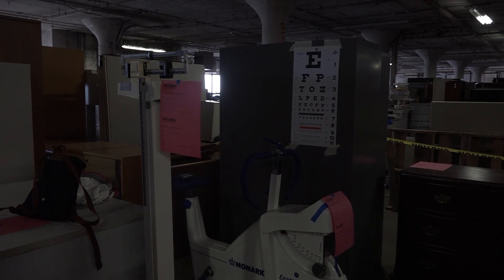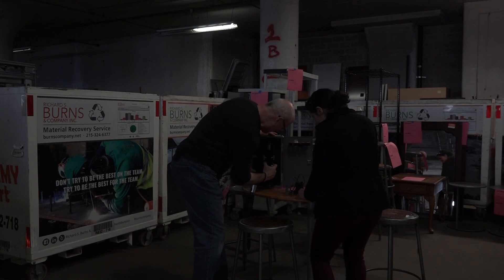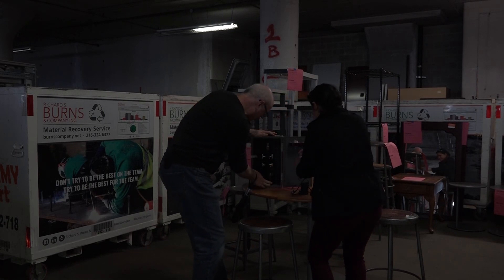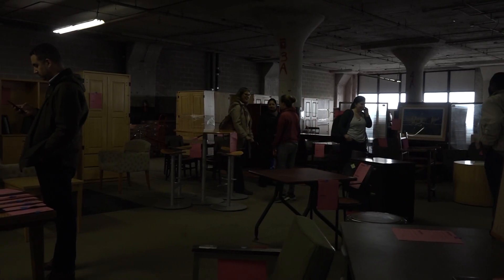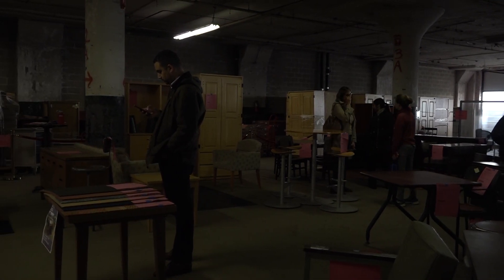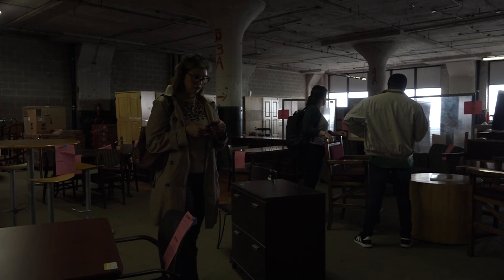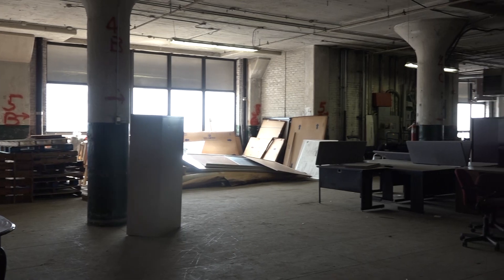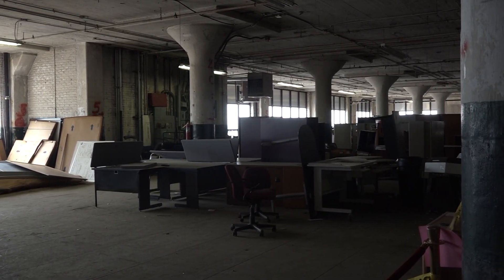Temple Surplus Sale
Temple invites potential buyers to see items available for its surplus sale - Colin Faughnan